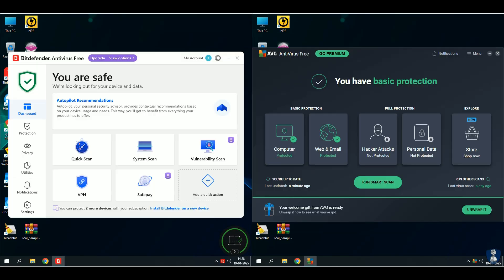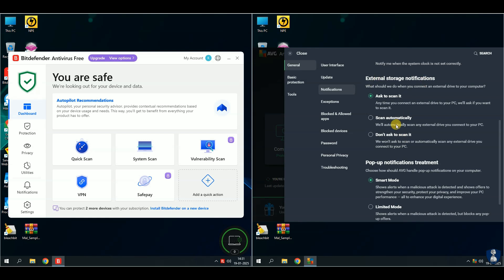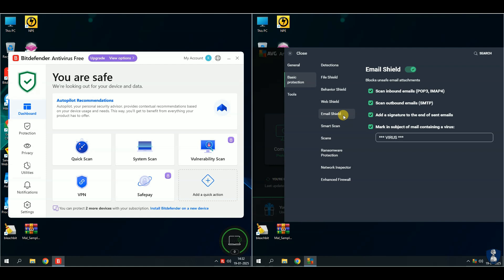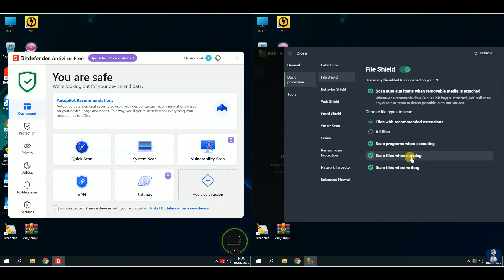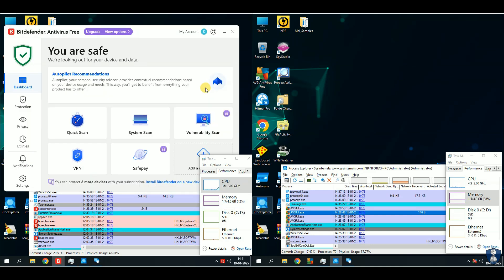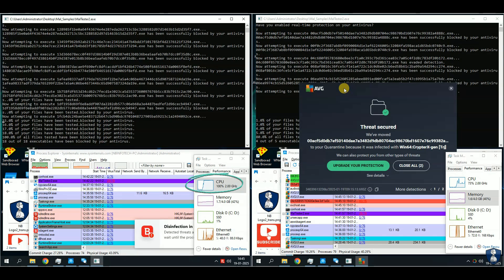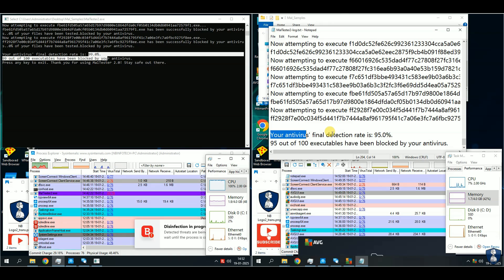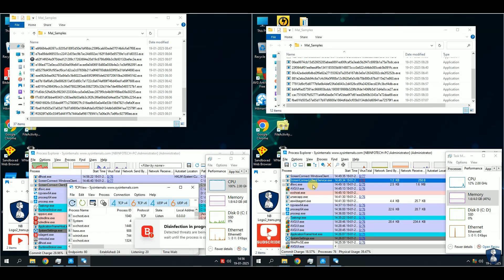Battle: Bitdefender Free Antivirus vs AVG Free Antivirus | Test and Review | 2025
Hello Guys!

I've chosen Bitdefender Free Antivirus and AVG Free Antivirus for an epic showdown!
We're putting them to the test against 100 extremely dangerous malware samples.
Get ready for another, an action-packed antivirus battle!